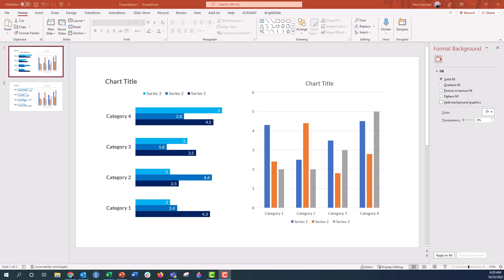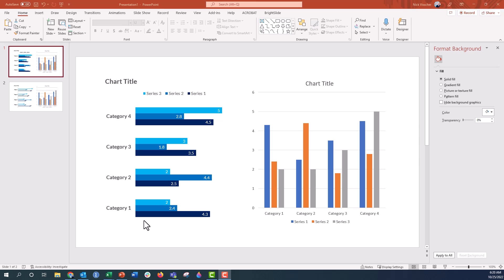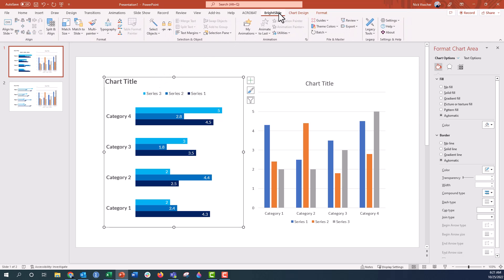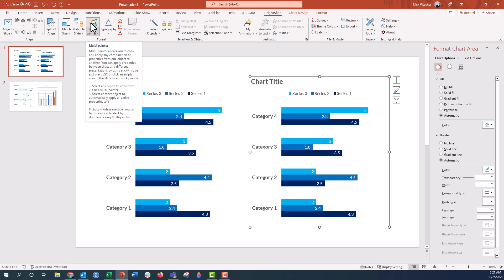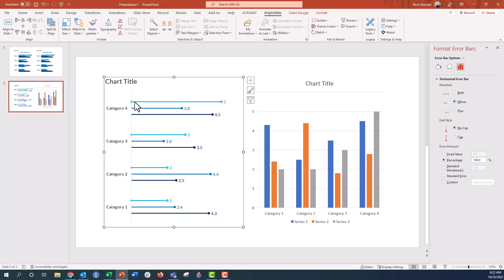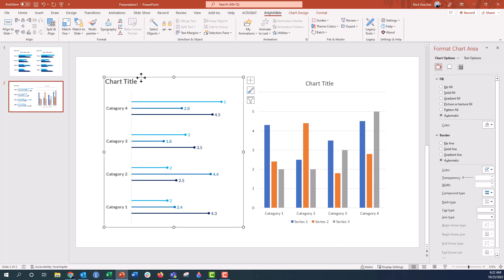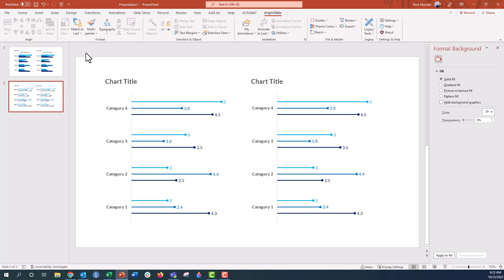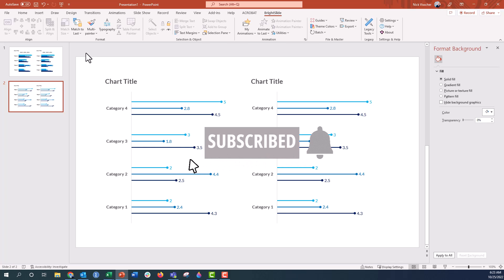How to Copy Chart Formatting in PowerPoint 🔥 [PPT TRICKS!]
With BrightSlide's multi-use format painter you can quickly copy formatting for text, objects, tables, and even CHARTS! Yes, charts! Watch this quick video to see how easy it is, and check out the link below to download BrightSlide. It's free and easy to use.

Thanks to Nolan Haims for turning me on to this feature, follow him on Twitter!